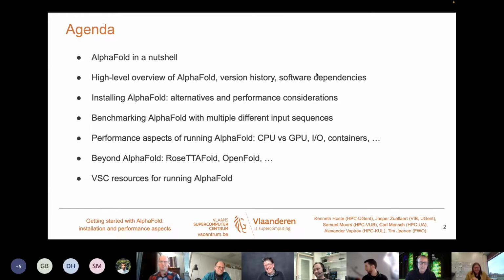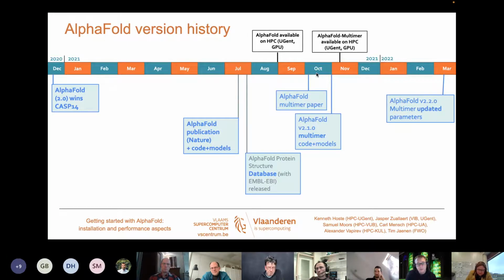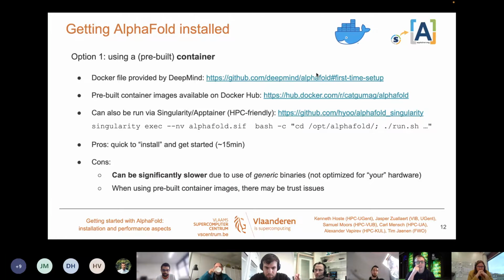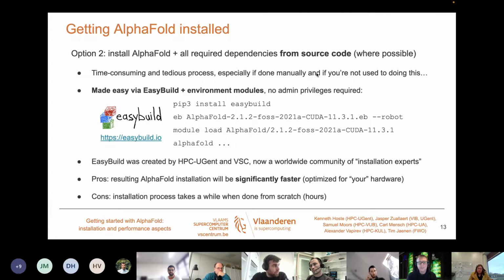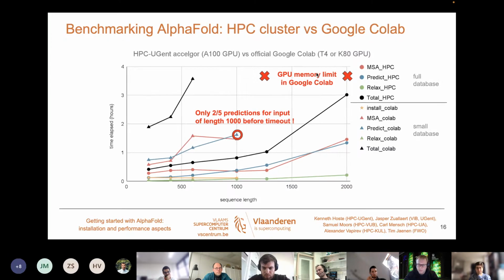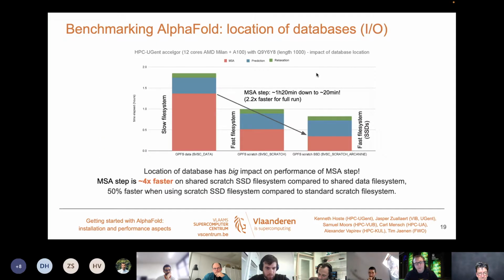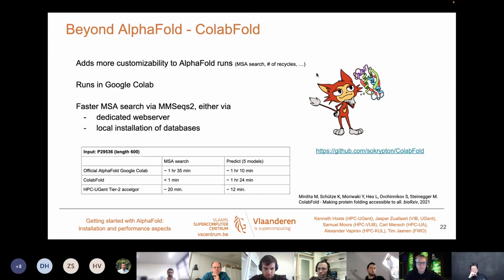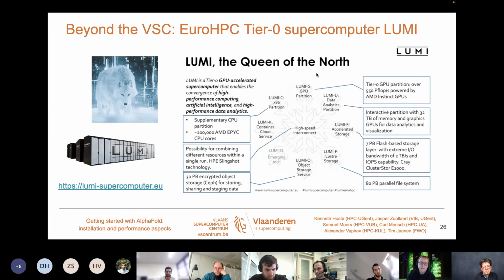Getting Started with AlphaFold | Kenneth Hoste, HPC-UGent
𝙂𝙚𝙩𝙩𝙞𝙣𝙜 𝙎𝙩𝙖𝙧𝙩𝙚𝙙 𝙬𝙞𝙩𝙝 𝘼𝙡𝙥𝙝𝙖𝙁𝙤𝙡𝙙
A recorded presentation during the first VSC Alphafold community meetup on March 30, 2022.